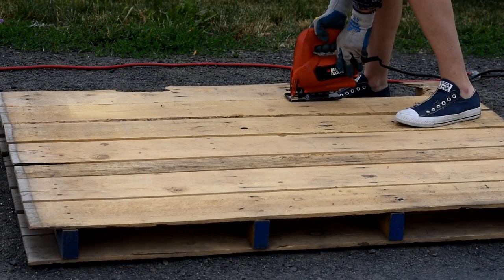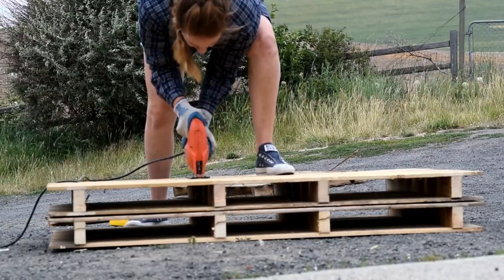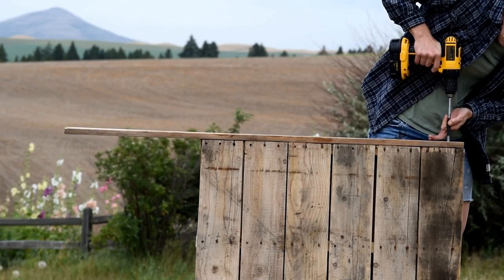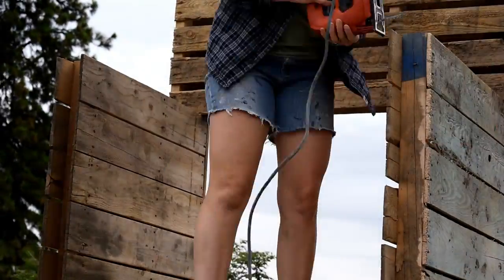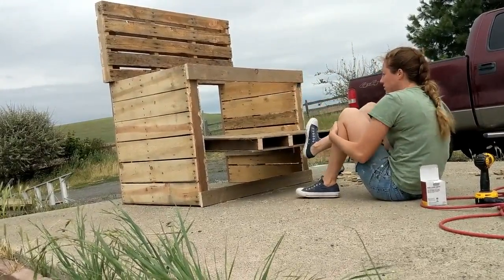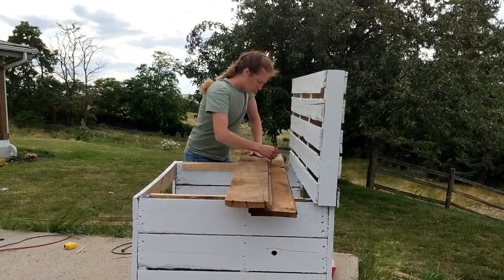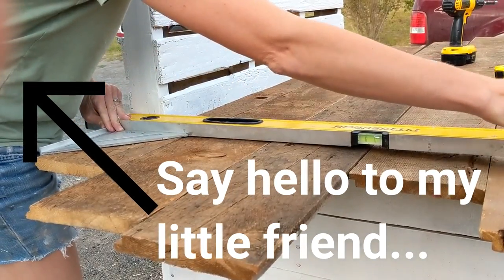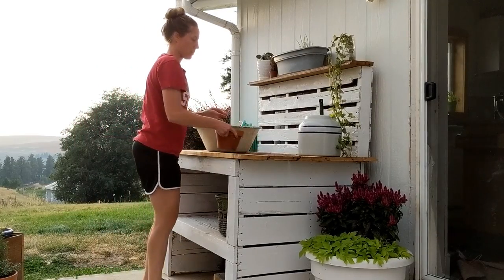DIY PALLET FURNITURE // POTTING BENCH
Pallets are so versatile when it comes to DIYing. I've been using pallets for years and made everything from headboards to coffee tables.

I recently wanted to thin down my scrap pallet pile, so I decided to come up with a pallet furniture project. Inspired by my need for a place to store all of my plant lady necessities, I created a pallet potting bench.

I absolutely love how easy and free this potting bench is to put together. It has a rustic farmhouse charm to it, and could easily be used indoor or out. For a fun wedding piece, or as a place to serve drinks and snacks to bbq guests.

Good luck and happy DIYing!